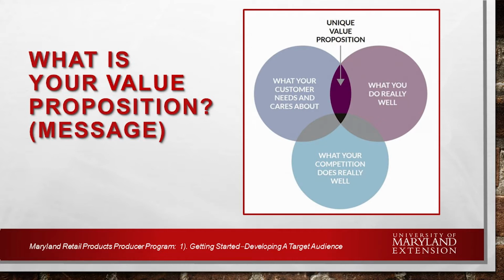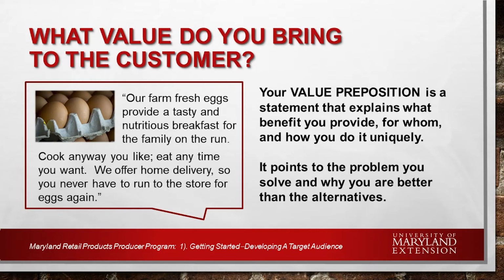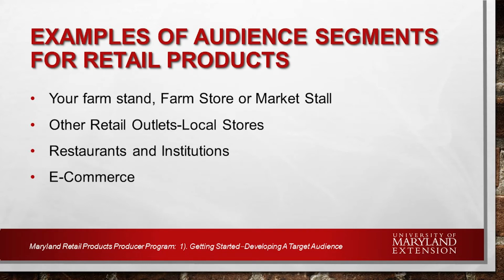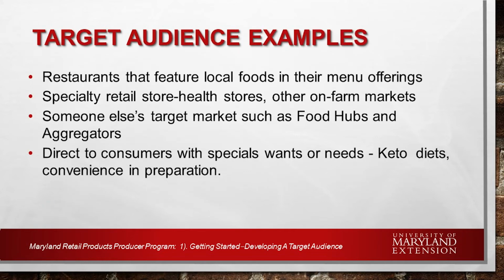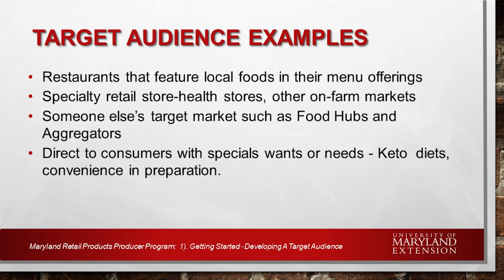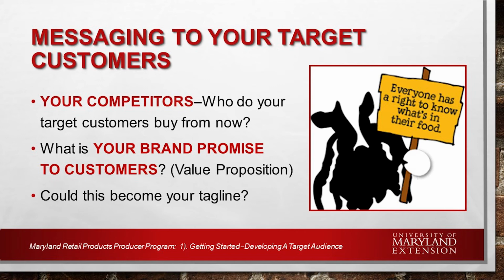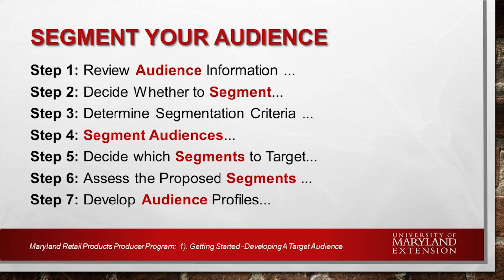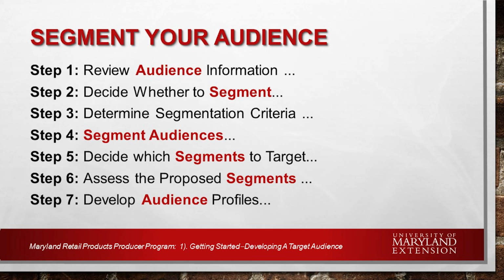Getting Started-Developing A Target Audience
The Agriculture Marketing Program's mission is to assist individuals with marketing plans, develop profitable, sustainable marketing opportunities, and work in coordination with other supporting agencies to enhance Maryland's agricultural economy. The program is staffed by Ginger S. Myers, Extension Marketing Specialist. While housed at the Western Maryland Research and Education Center (WMREC), Myers' support responsibilities are statewide.